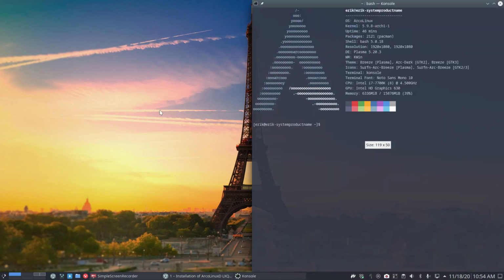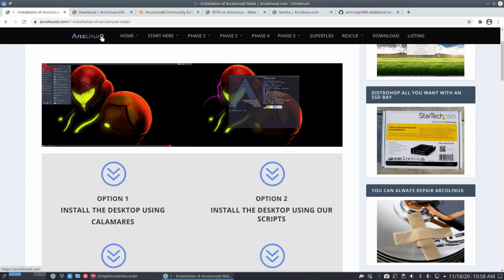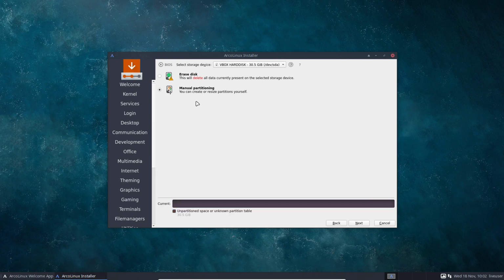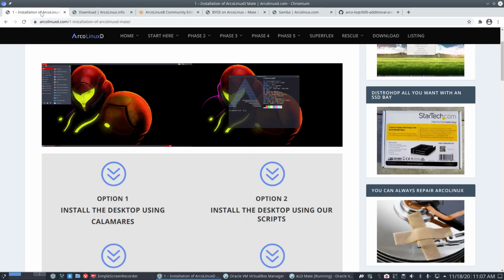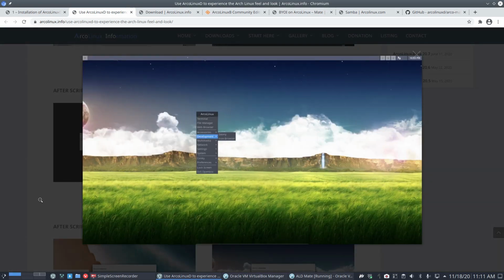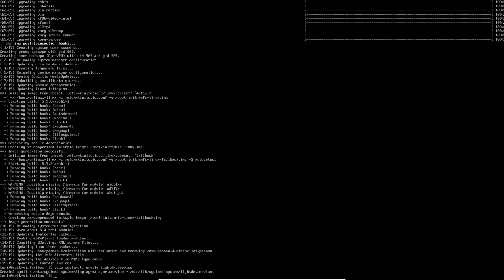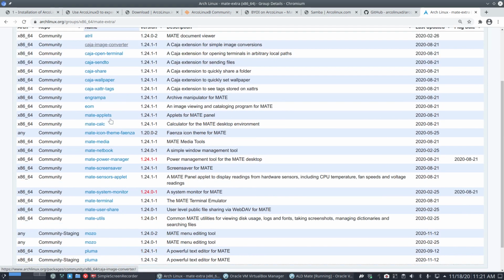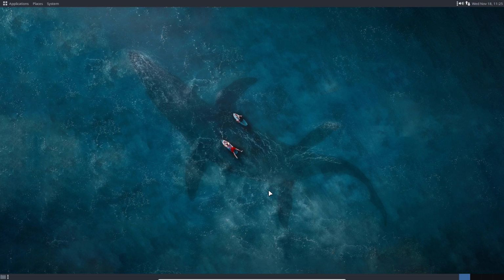ArcoLinux : 1696 How to install ArcoLinuxD and install Mate - MBR manual root and home